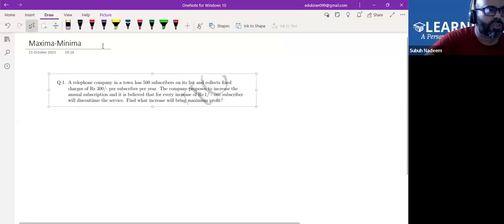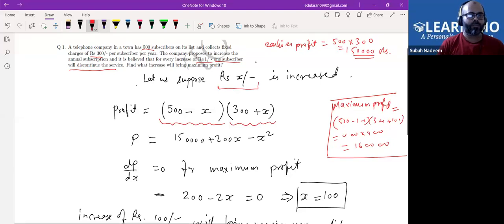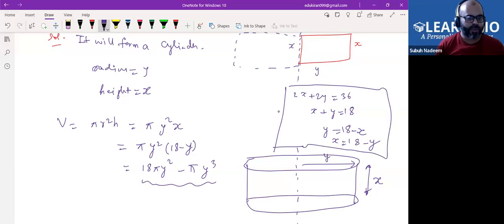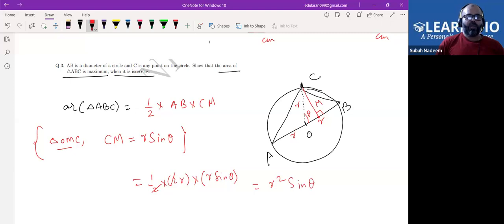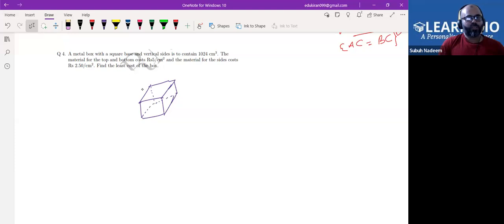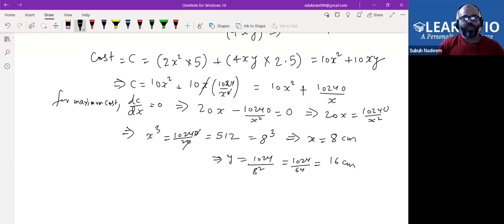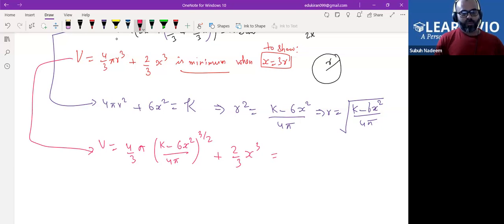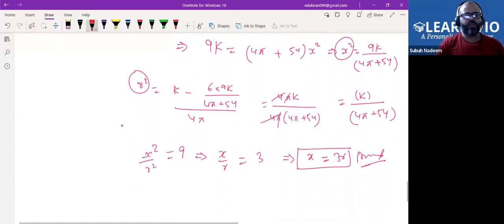Learnivio | Math Lect 12th JEE 23-10-2023